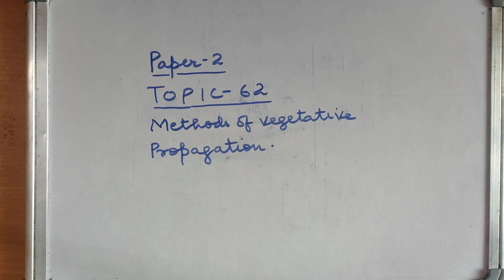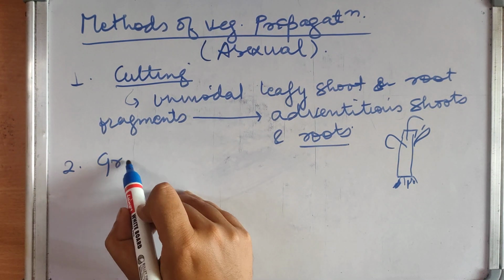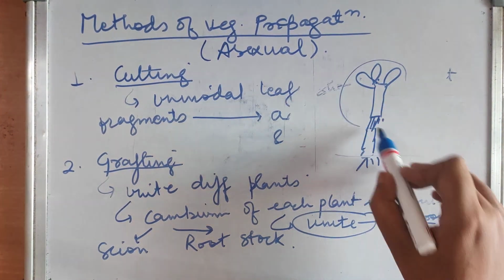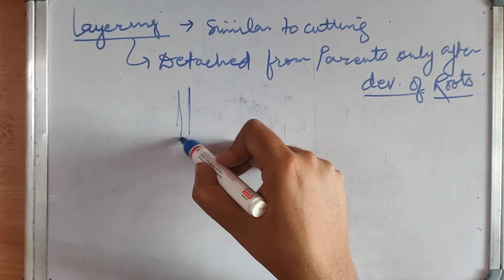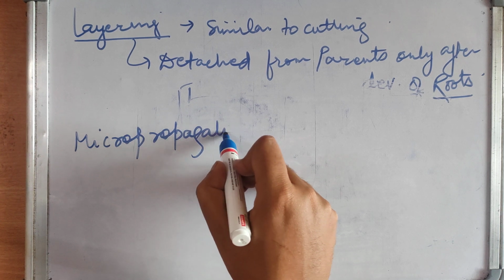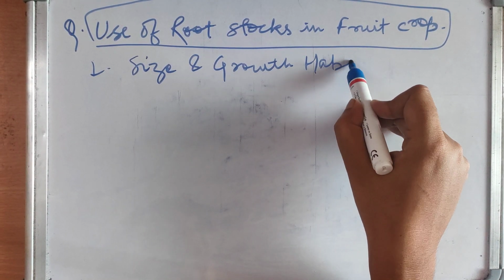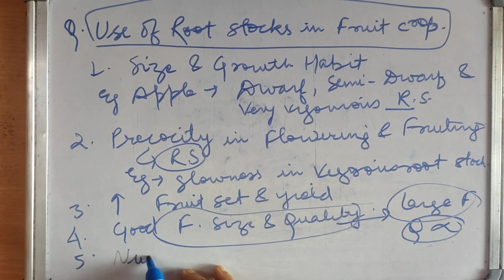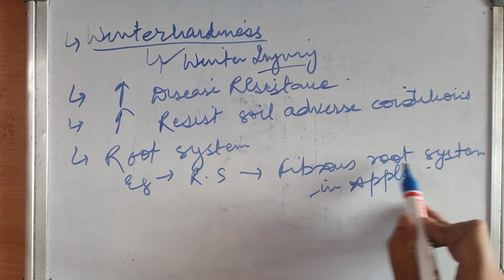P2 Topic-62 Methods of vegetative propagation | Agriculture Optional